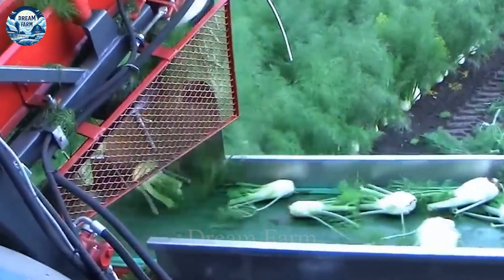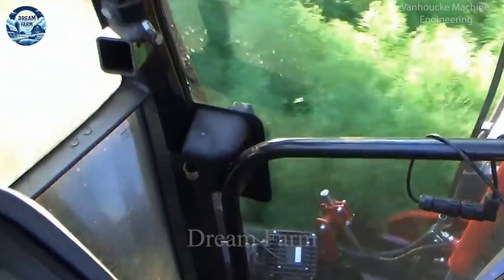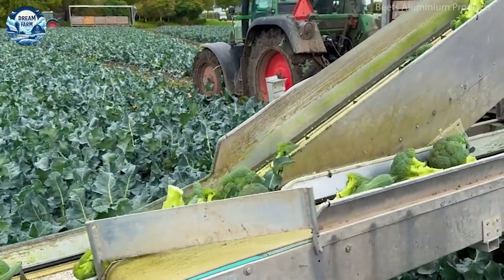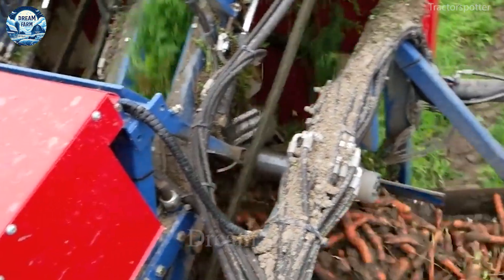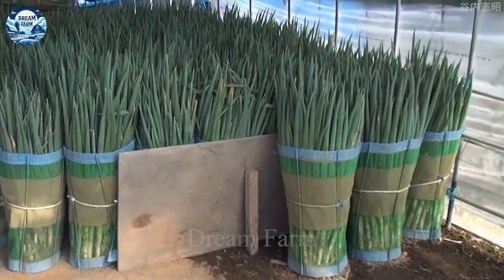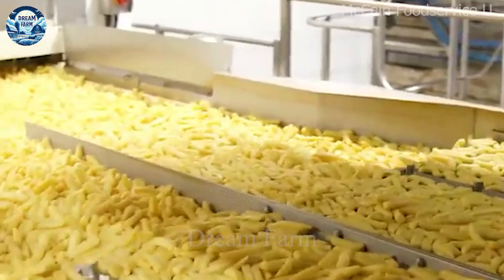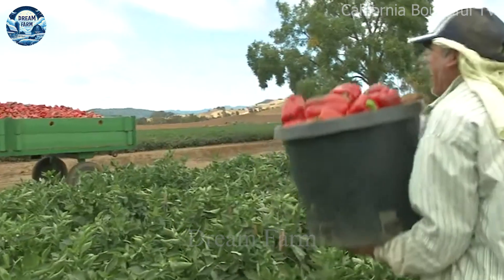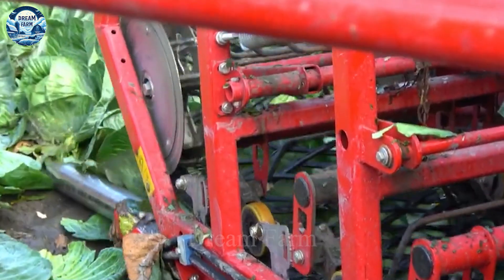How American Farmers Harvest Thousands of Tons of Vegetables and Fruits | Agricultural Technology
Welcome to the Dream Farm channel! A place to share interesting and useful knowledge about modern agriculture and Agricultural Technology.
Modern agriculture is undergoing a significant transformation with the rapid development of advanced Agricultural Technology, particularly automation technology. According to a recent report, the adoption of automation equipment in agriculture has helped increase labor productivity by up to 30% while significantly reducing operating costs. The integration of automatic sensor and control systems, a key aspect of Agricultural Technology, not only helps to optimize the production process but also ensures higher product quality. The benefits that automation technology brings to agriculture are undeniable. First of all, it helps to reduce the dependence on manual labor, which is increasingly scarce and costly. In addition, Agricultural Technology helps to increase accuracy and efficiency in managing production stages, from planting, care, and harvesting. With these great benefits, automation technology is ushering in a new era for agriculture, contributing to improving productivity and sustainability for the industry. Now, let's take a look at the modern machines driven by Agricultural Technology that are changing the future of global agriculture.